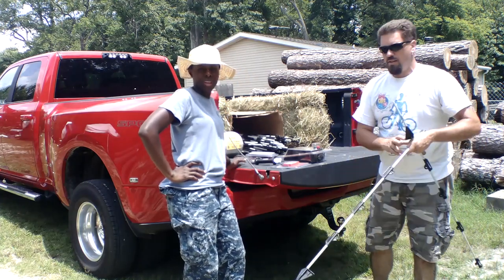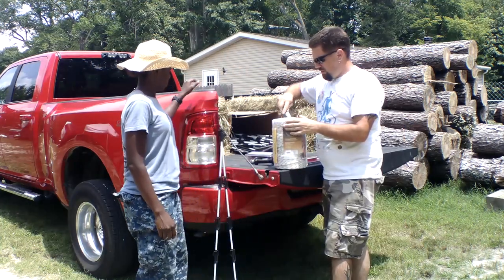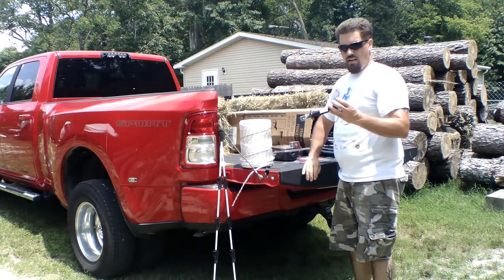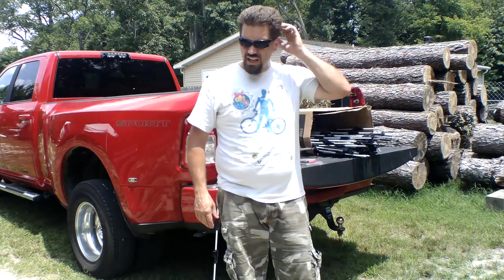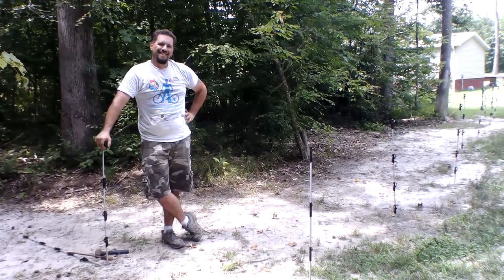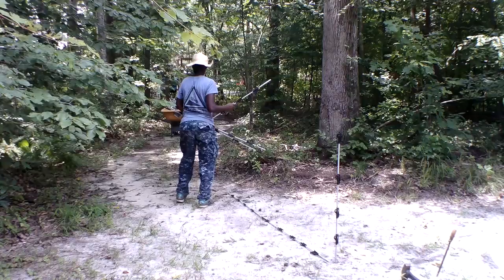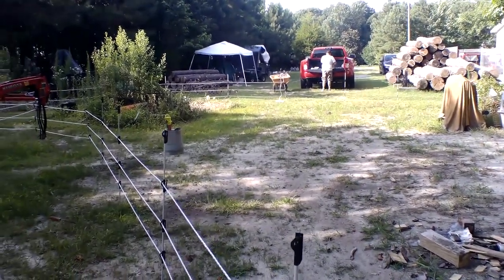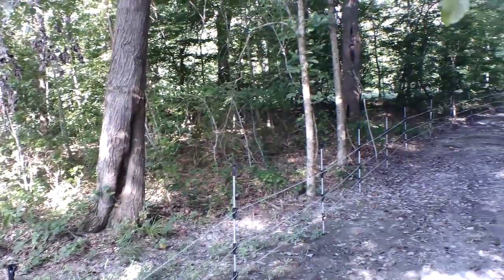How to build temporary fence for Nigerian Dwarf goats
New goats on the homestead.